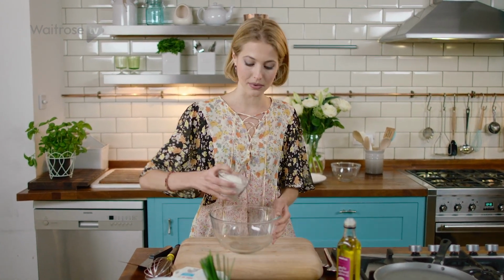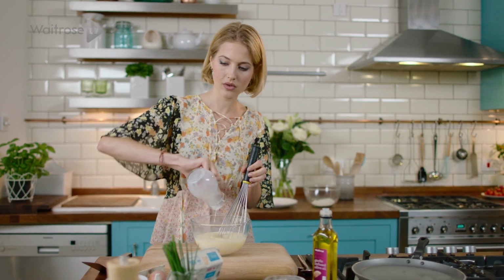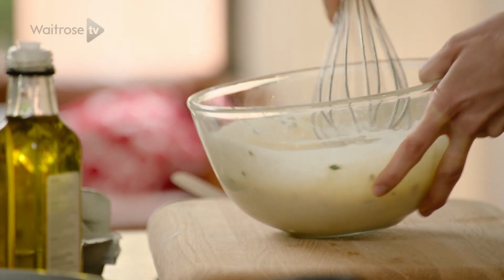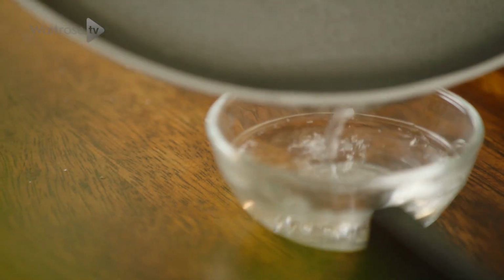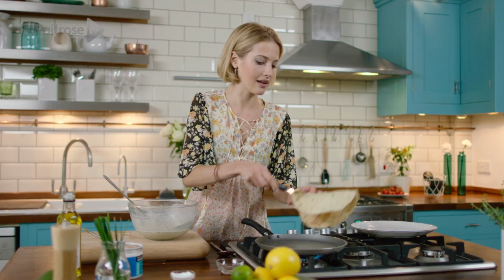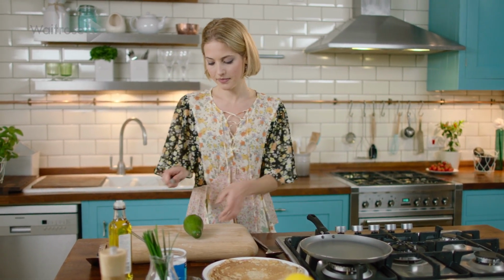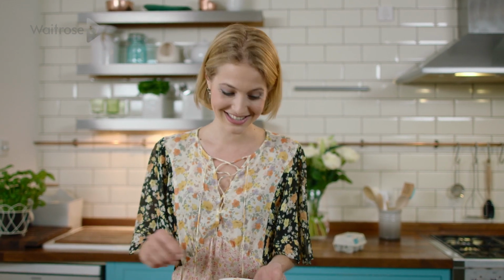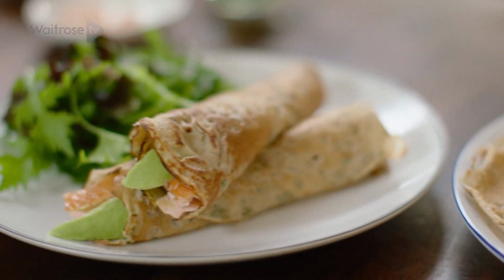Perfect Pancakes with Salmon and Avocado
Learn to make the most delicious wafer thin crepes. Perfect for a light lunch or brunch. These are a tasty, gluten free alternative packed with beneficial omegas and healthy fats.

Ingredients
Serve 2-4

100g buckwheat or brown rice flour
250ml milk (of choice)
3 large eggs
A handful chives, finely chopped
Coconut oil, for cooking
2 large avocados
250g hot or cold-smoked salmon, flaked
1 lemon cut into wedges
Drizzle of garlic oil

Mix the flour with a pinch of salt in a large mixing bowl. In a separate bowl, whisk together the milk, eggs and chives. Pour this mixture into the flour mixture and stir until combined and lump-free. Let it sit for 5 minutes, then stir again and thin the mixture by adding water, a small splash at a time, until it is the consistency of double cream. (The right consistency is the key.)

To cook the crêpes, heat a large non-stick frying pan over a medium heat. Melt a little coconut oil and pour over 4 tbsp of batter to thinly coat the base, rotating the pan as you pour so that the batter runs to cover the entire base. Cook until deep golden, and the edges of the crêpe are beginning to curl and lift. Flip and brown the second side.

Transfer to a plate, cover with a clean tea towel and cook the remaining batter. Leftover batter keeps well in the fridge for a few days – just give it a stir and thin with a little water, if needed, before using.

Halve, stone, peel and thinly slice the avocados. Arrange the salmon and avocado in the centre of each crêpe, top with a squeeze of lemon, a drizzle of garlic oil and a grinding of pepper. Roll up and eat.